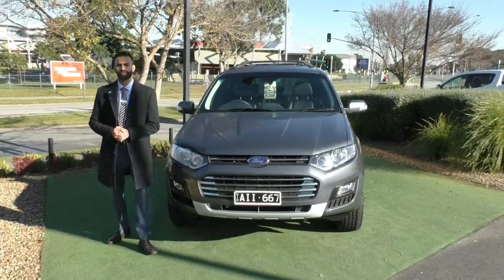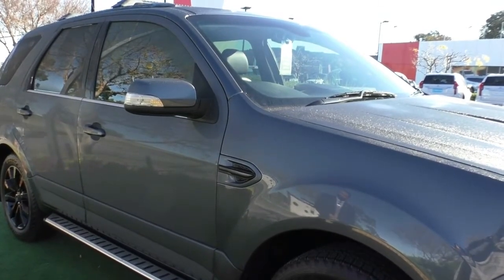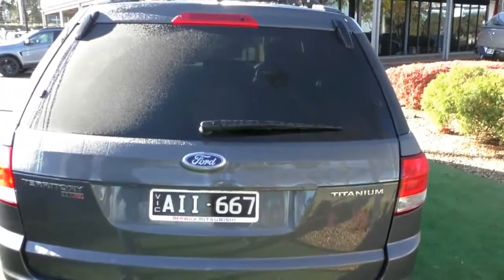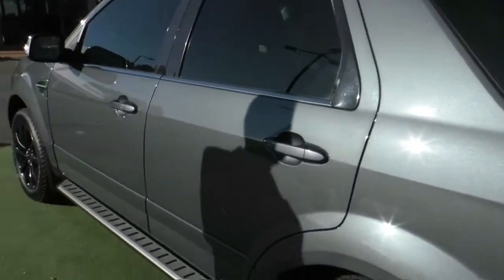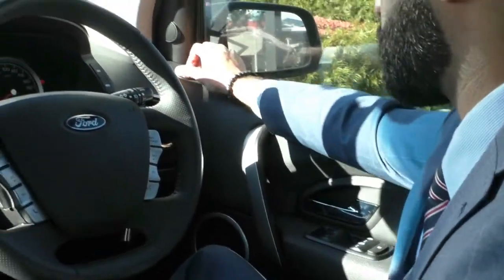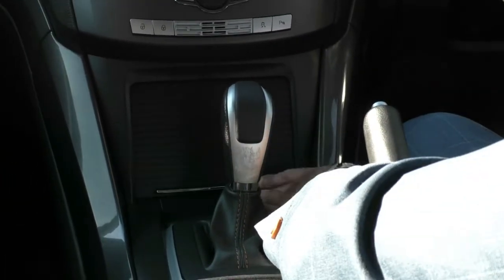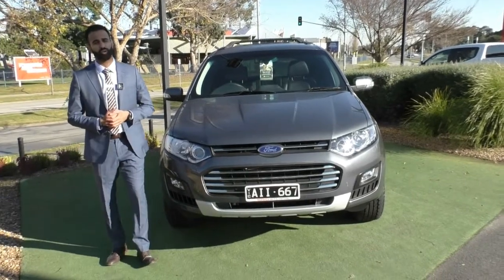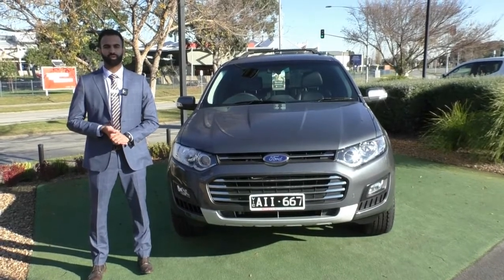Used 2016 Ford Territory Titanium SZ MkII Auto Video - U2536 - (July, 2020)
** FULL SERVICE HISTORY ** BLACK ALLOY WHEELS ** CARGO RUBBER LINER ** ROOF RACKS ** SIDE STEPS ** 7 SEATER ** DIESEL POWER ** 5 STAR ANCAP SAFETY **

The Amazing Do anything Ford Territory is now Brilliant on Fuel Too! Presenting the Spectacular Turbo Diesel Territory Titanium!

Standard Features Include:
- Black Leather Interior with Silver/Grey Chrome Highlights
- SAT NAV
- Reverse Camera
- Front & Rear Parking Assist
- Roof Mounted DVD Player
- Bluetooth Connectivity
- Automatic Headlamps

Powered by Ford's Amazing 2.7 Litre Intercooled Turbo Diesel mated to a Stunning 6 Speed Automatic transmission. This combination puts out 140KW and 440NM of torque at a low 1900rpm, making the drive smooth and effortless, all the while delivering an Amazing 8.2L per 100KM which allows for an average distance of around 910KM to a tank.